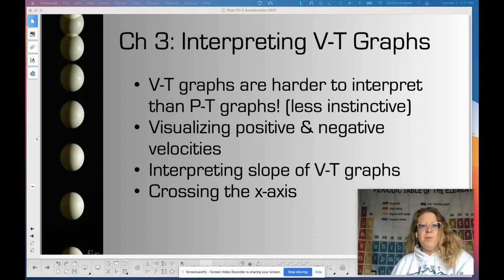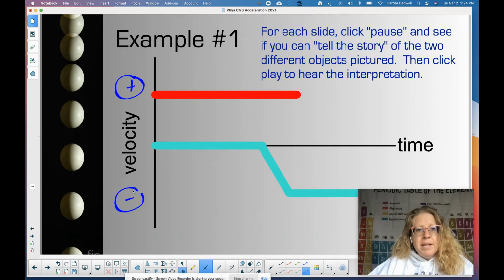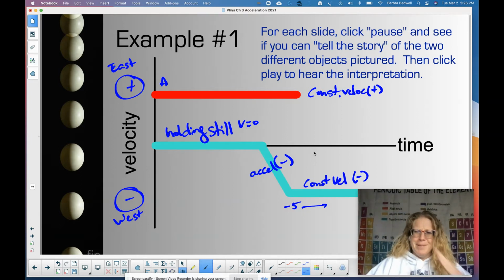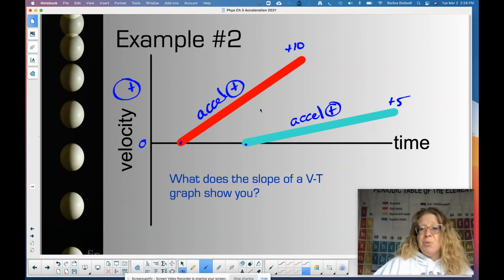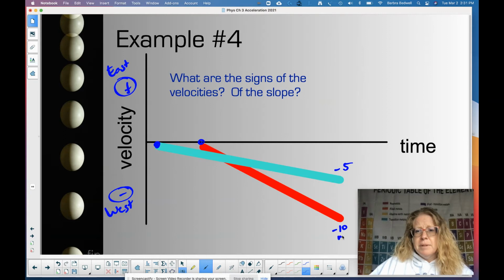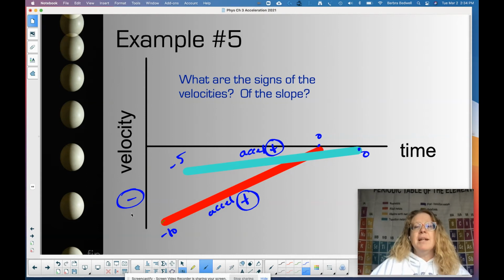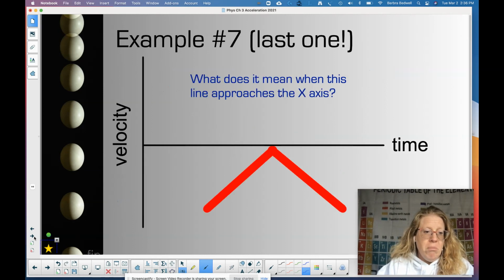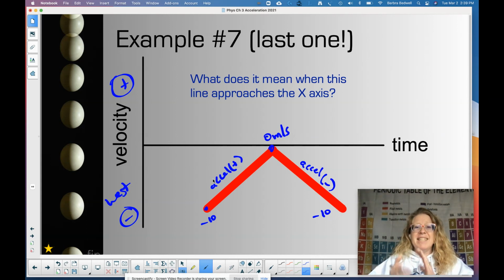Phys Ch 3 #4 Interpreting V-T Graphs & Acceleration